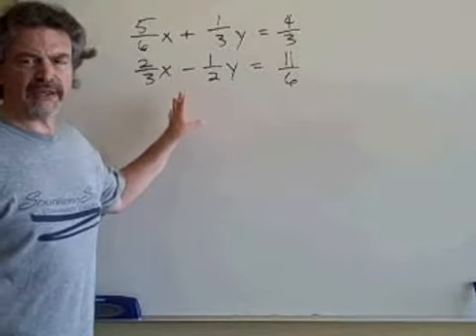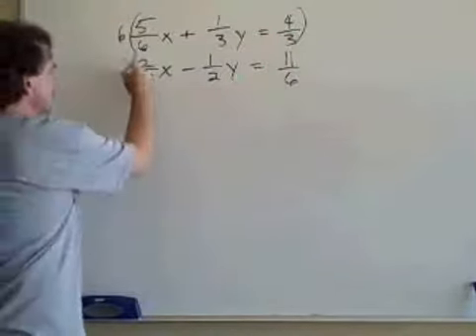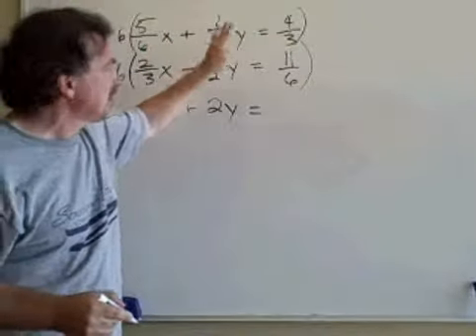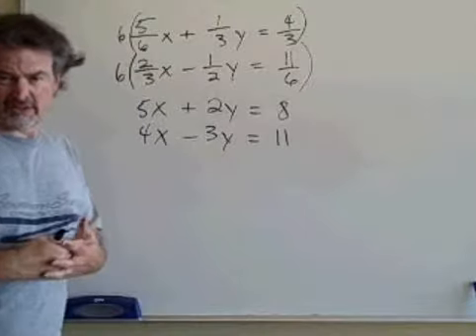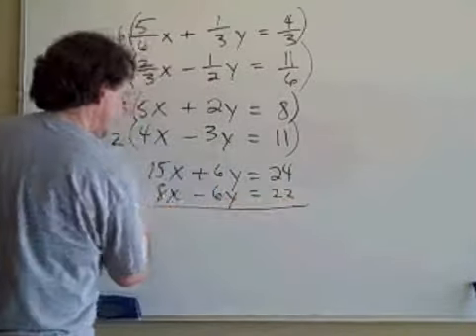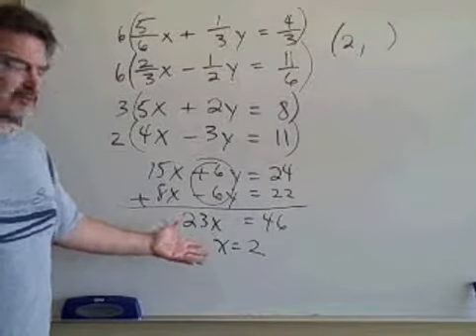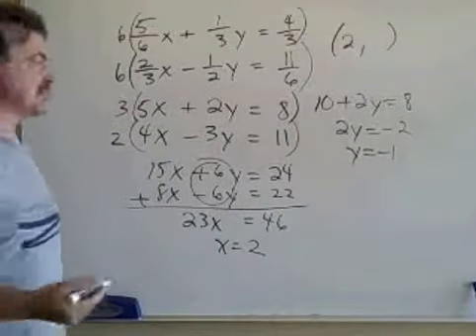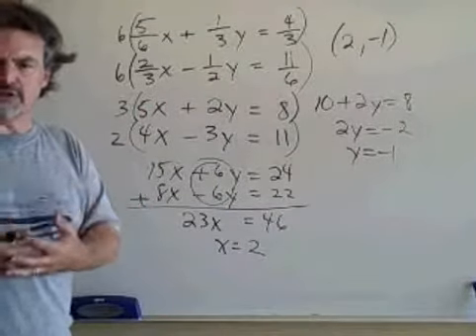Math 118 Sys LE2V #7